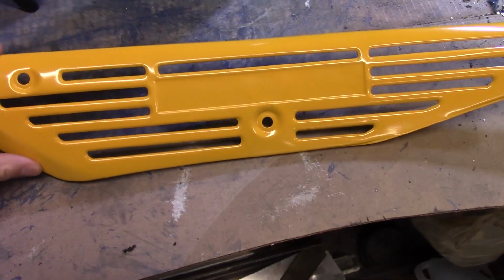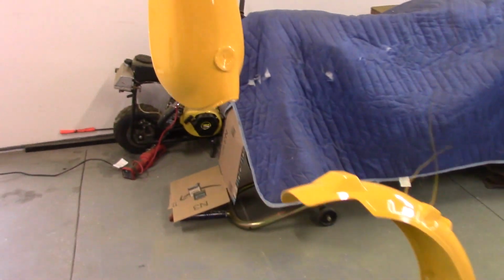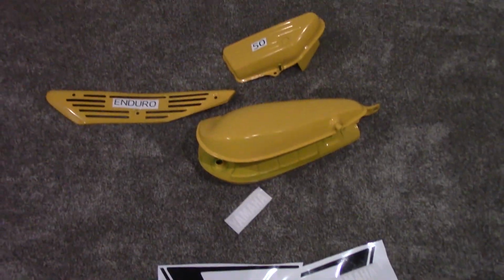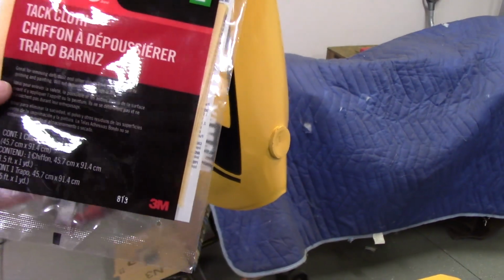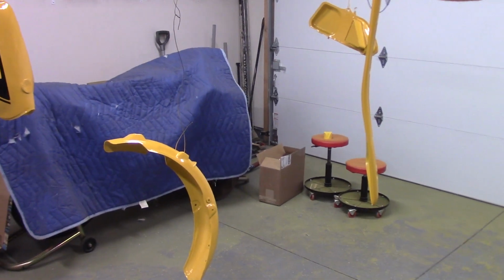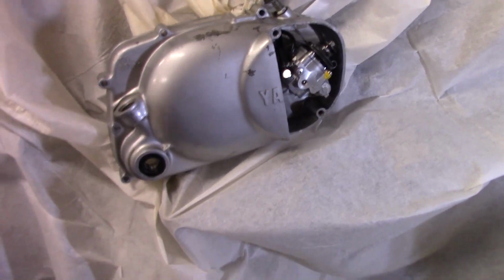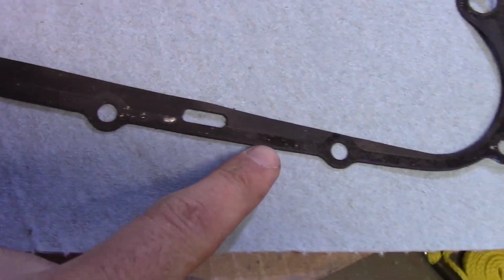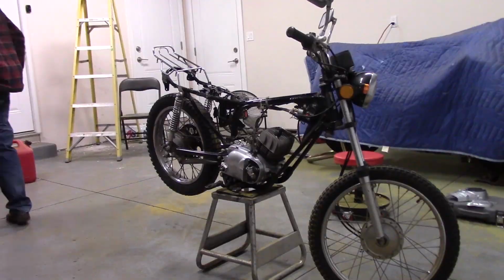1979 Yamaha DT50 Restoration - Part 2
We tear into this old Yamaha and restore it to give it some new life.
Let me know what your think of the progress so far!